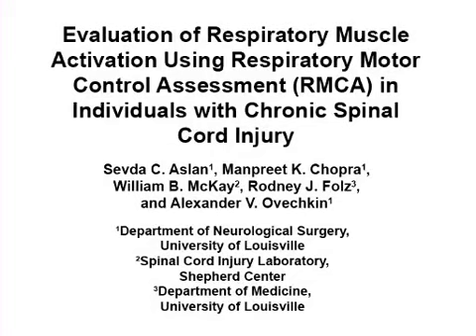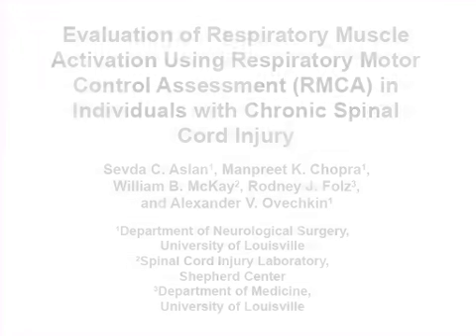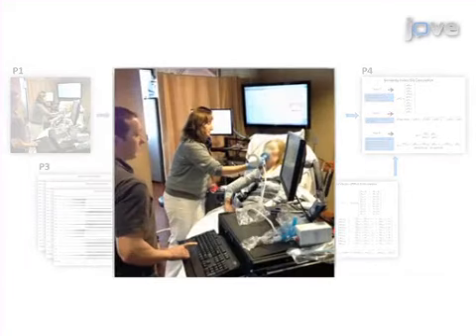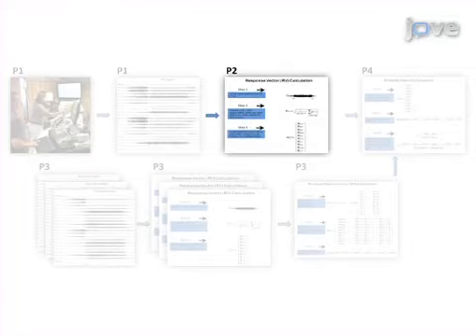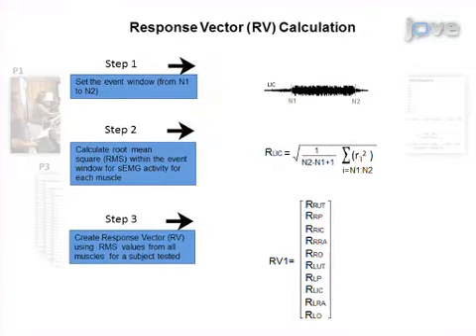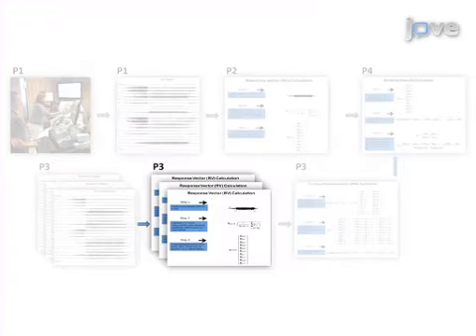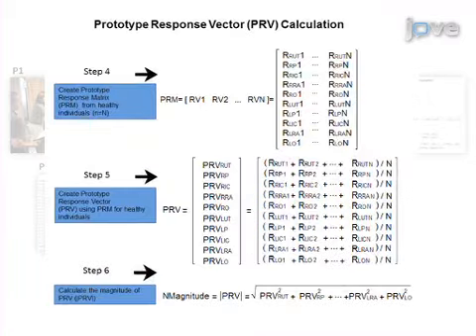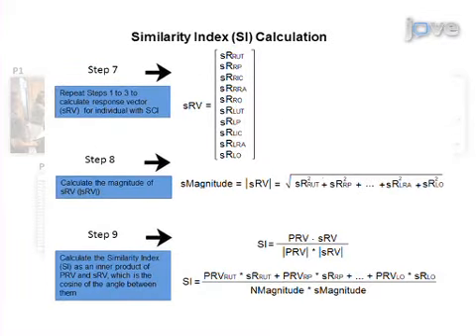RMCA: Respiratory Muscle Activation (Chronic Spinal Cord Injury)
Evaluation of Respiratory Muscle Activation Using Respiratory Motor Control Assessment (RMCA) in Individuals with Chronic Spinal Cord Injury -  a 2 minute Preview of the Experimental Protocol

Sevda C. Aslan, Manpreet K. Chopra, William B. McKay, Rodney J. Folz, Alexander V. Ovechkin
University of Louisville, Department of Neurological Surgery; Shepherd Center, Spinal Cord Injury Laboratory; University of Louisville, Department of Medicine: Division of Pulmonary, Critical Care and Sleep Disorders;

The purpose of this publication is to present our original work on a multi-muscle surface electromyographic approach to quantitatively characterize respiratory muscle activation patterns in individuals with chronic spinal cord injury using vector-based analysis.